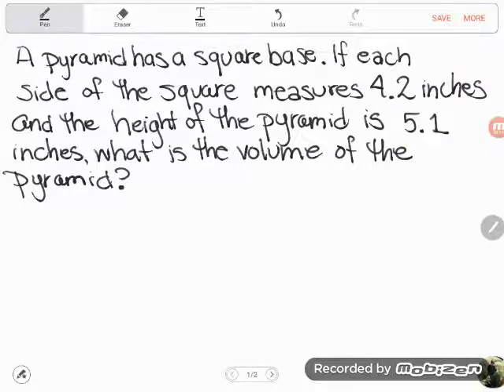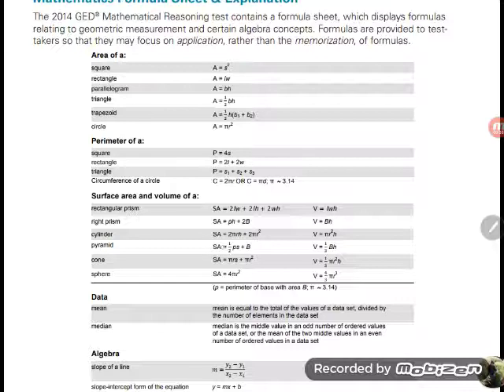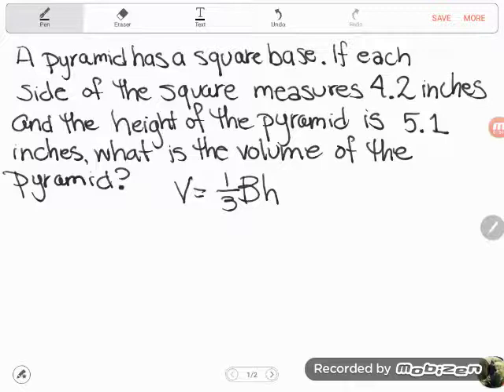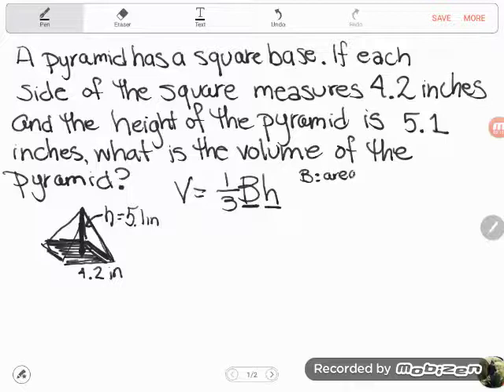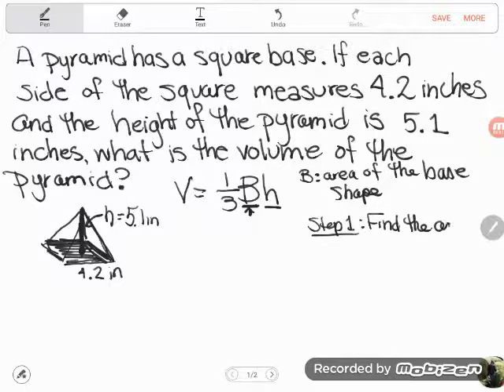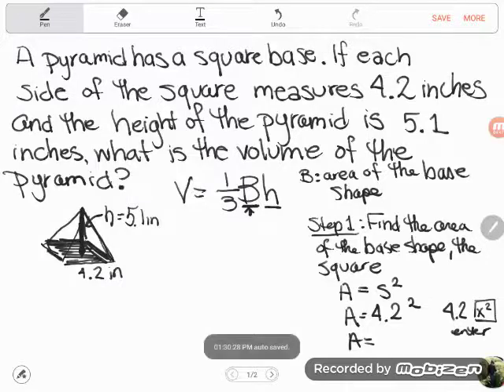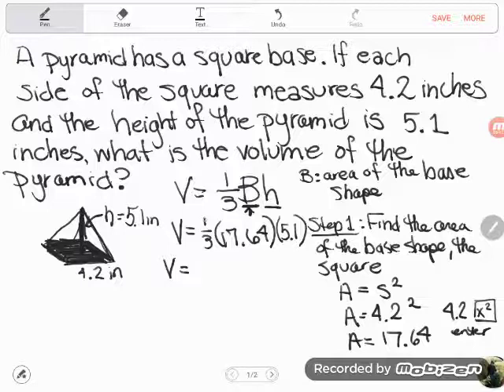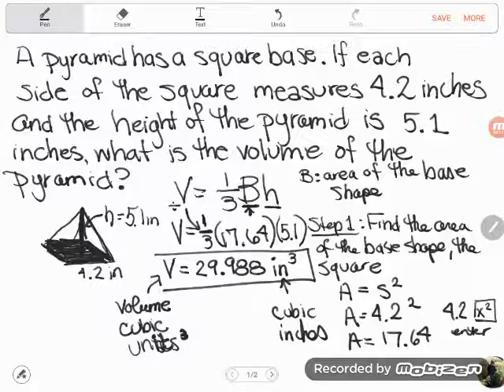GED® Math: Volume of Pyramid Formula (1.4, Adv, #16)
Algebra Essentials, Lesson 4, Intro to GED® Formula Sheet, Advanced Level, #16

Finding the volume of a pyramid, along with many other GED® typical geometry problems, is a snap if you know how to use the GED® formula sheet. Follow along as Kate uses the formula sheet, plus a TI-30XS calculator to find the volume of a square pyramid.

Practice this skill for free on the Crash Course